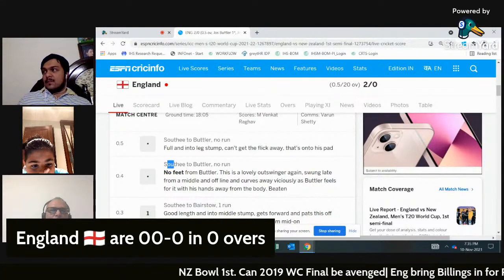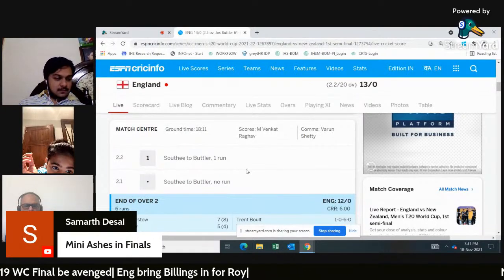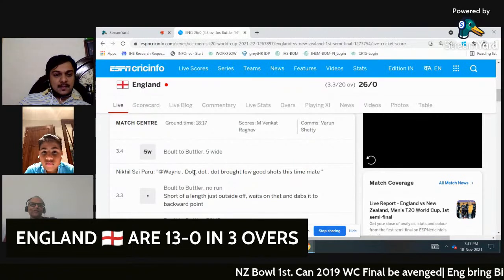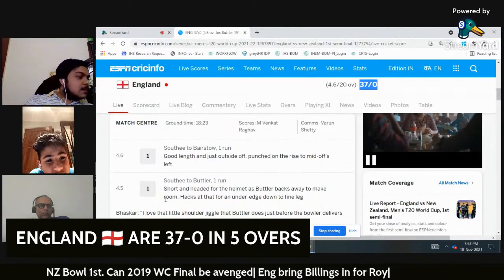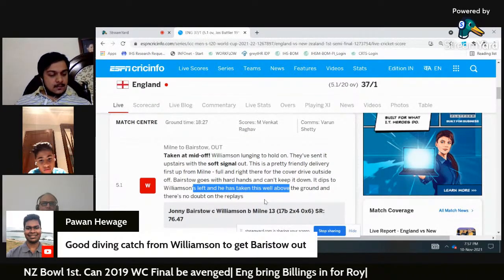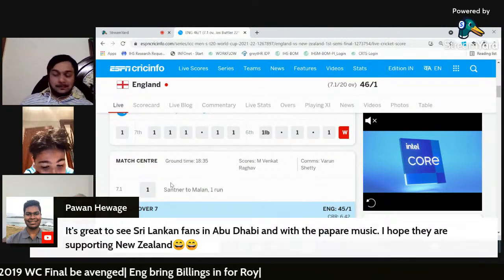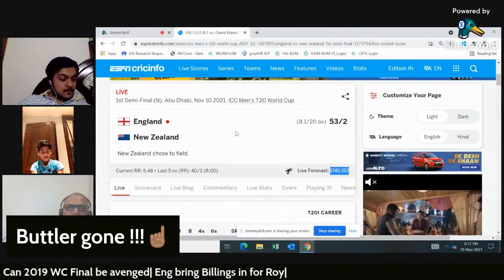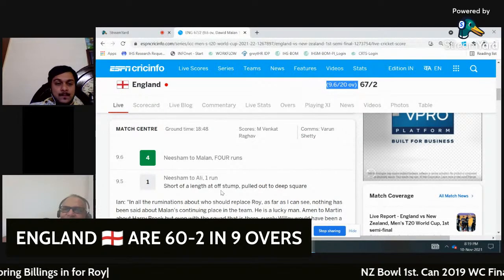Preview of 1st Semi Final: Eng vs NZ at Abu Dhabi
In this video, we preview the 1st SF between England and NZ.
Injuries see rejigged Eng vs Efficient NZ.
MatchUps against Key Players. Who comes out the victor and holds their nerves under Pressure to reach the Finals

Rohan - Cricket Fan n Analyst
Bhasker J - Cricket Analyst
Amaan- SL Cricket Fan